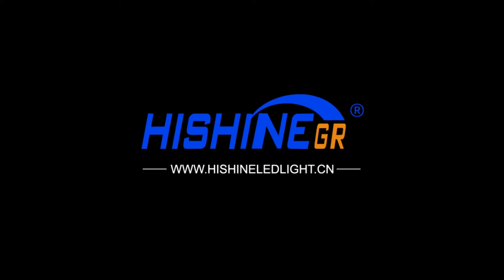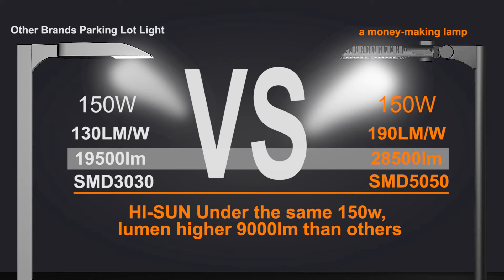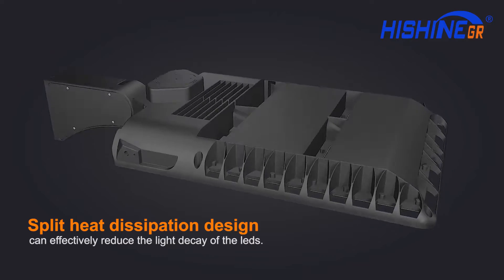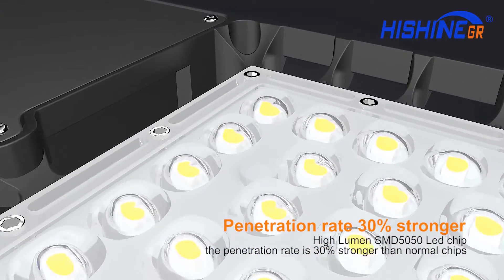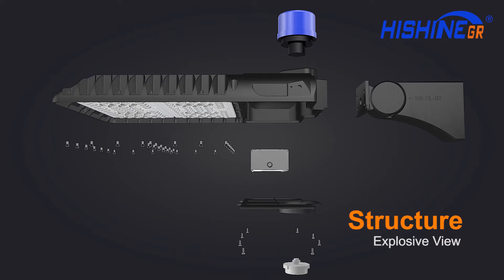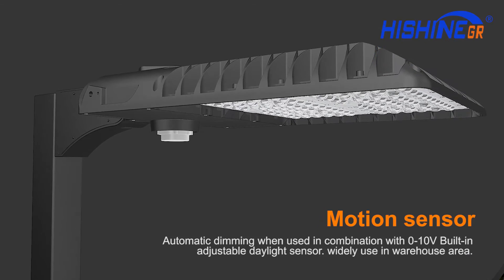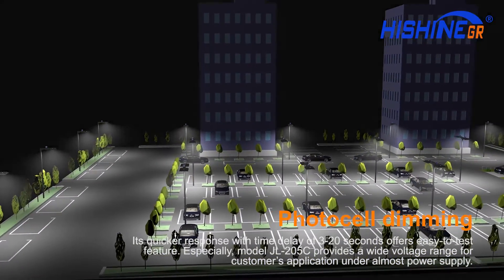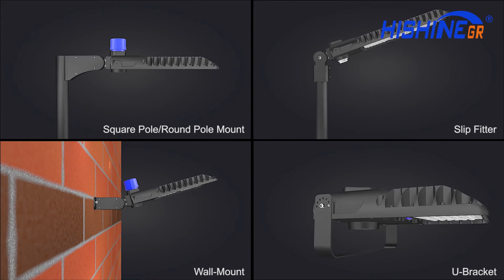2021 NEW LED PARKING LOT LIGHT Product Introduction Video - HISHINE LIGHTING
• 190LM/W, 40% energy saving .
• Unique design is better for anti-bird and leaves, independent cooling of light source and power
supply which will reduce light decay.
• High Lumen SMD5050 Led chip, the penetration rate is 30% stronger than normal chips.
• The fixture adopts independent split heat dissipation design, can effectively
reduce the light decay of the leds.
• Light distribution: Type II, Type III, Type V.
• Varieties of installation fittings for different applications